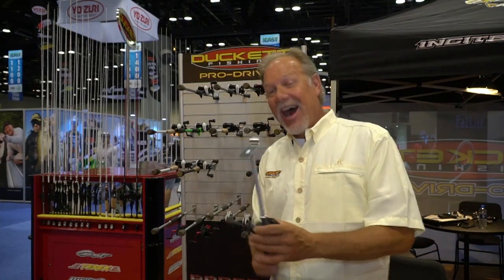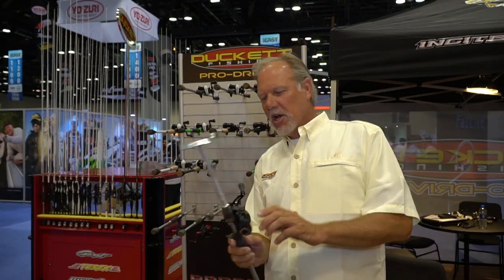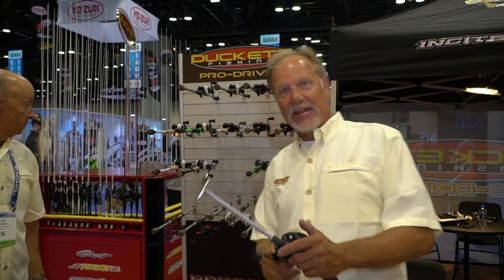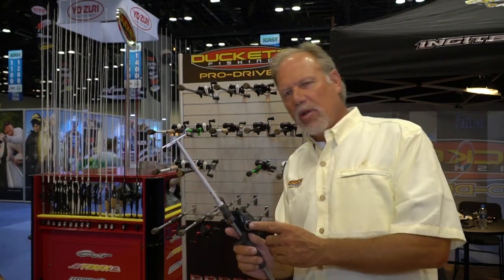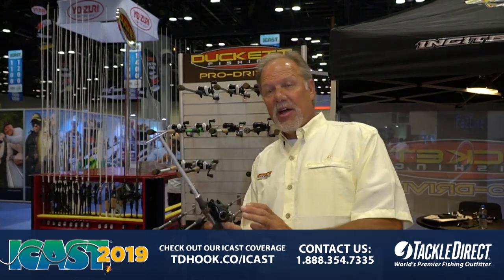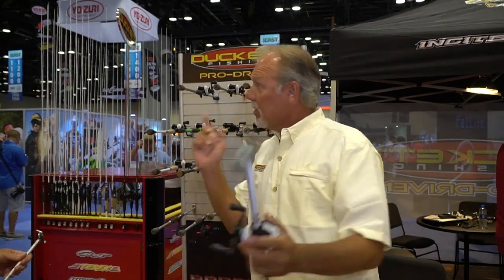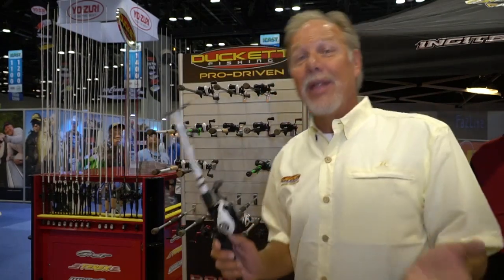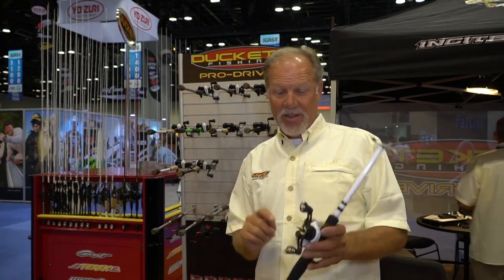Duckett Paradime Casting Reels at ICAST 2019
TackleDirect brings you the new Duckett Paradime Casting Reels at ICAST 2019, in Orlando, FL. ICAST is the world's largest sport fishing trade show, featuring new fishing gear rods, reels, lures, terminal tackle, apparel and accessories.